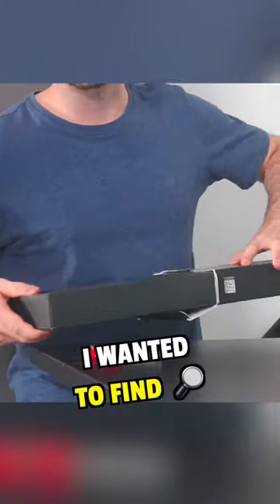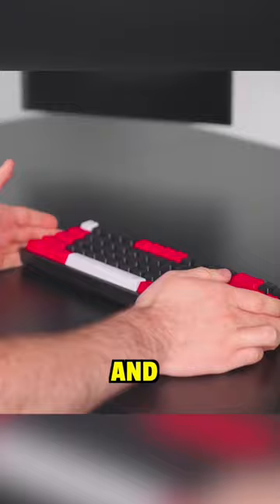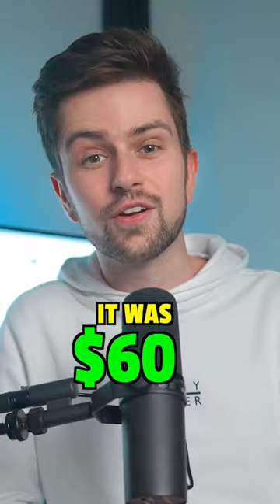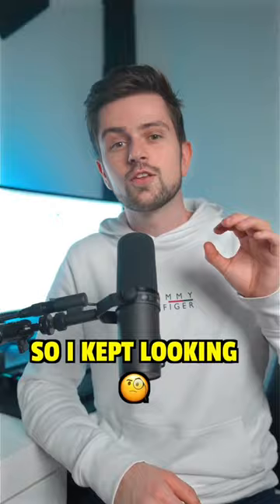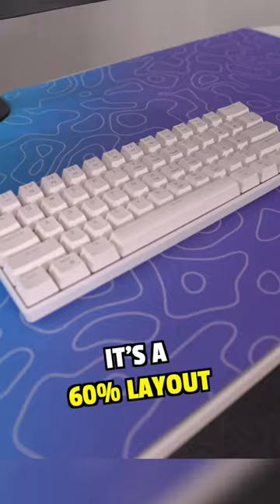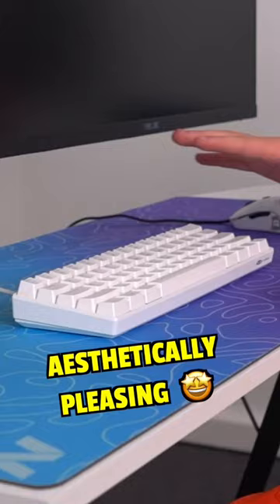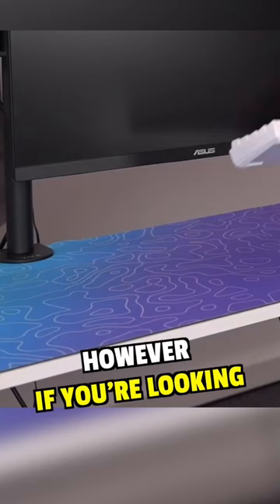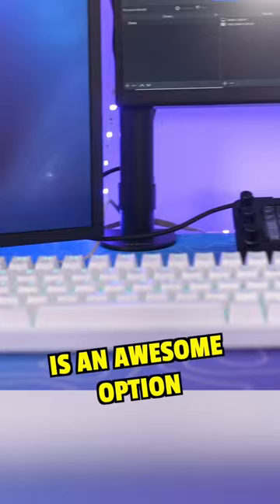Cheap Aesthetic Keyboard For Your Setup 🔥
The Keyboard